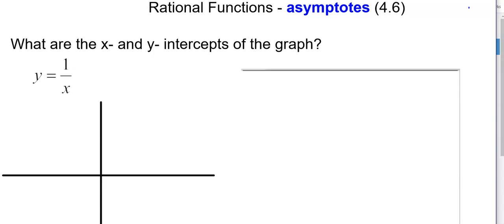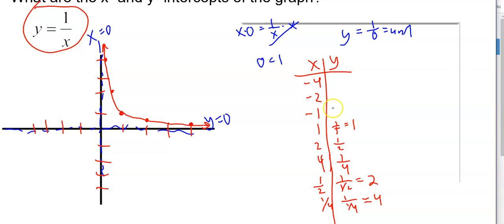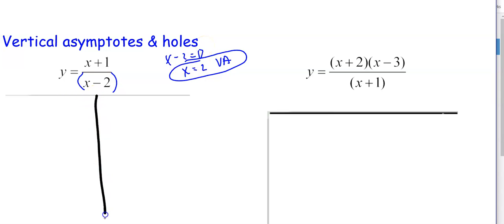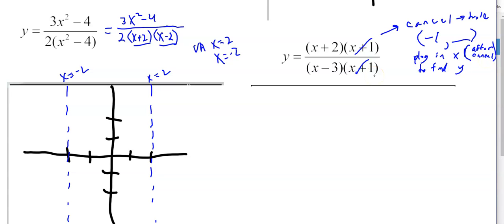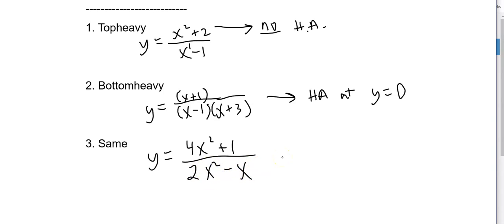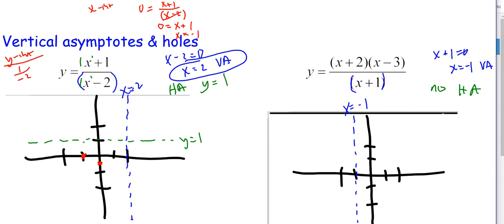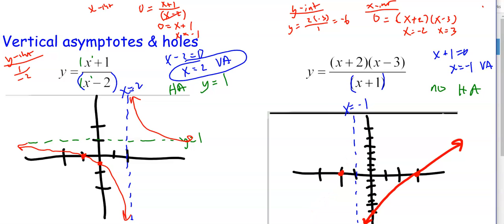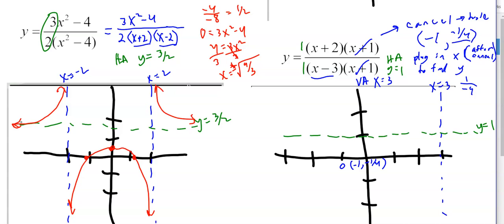4.6 Rational Functions